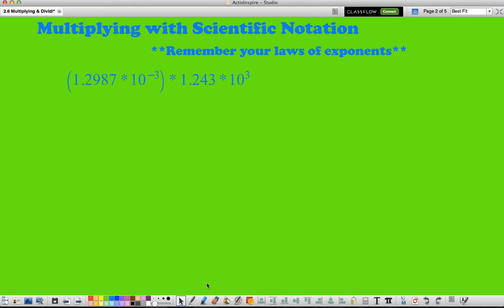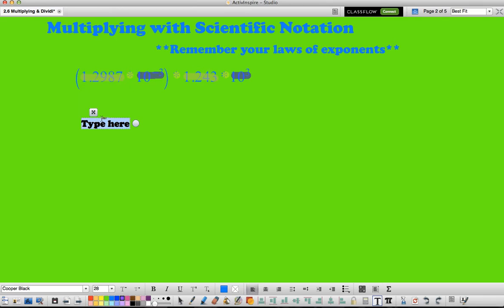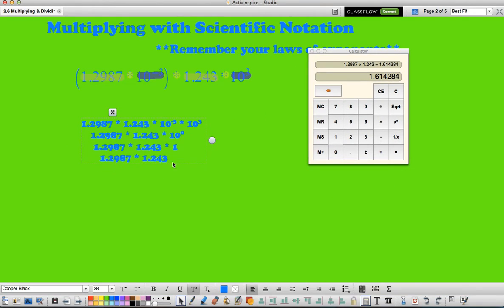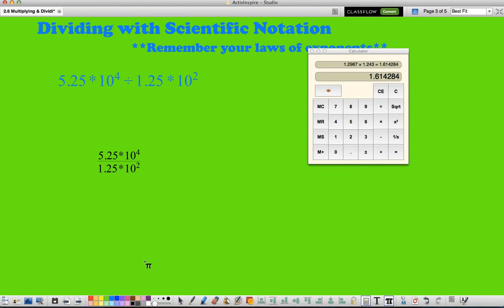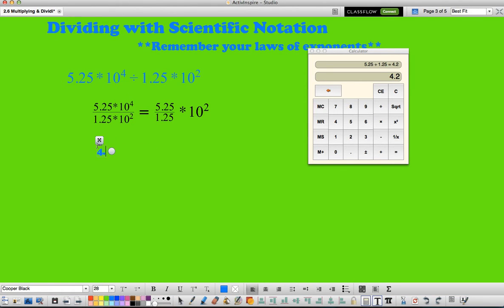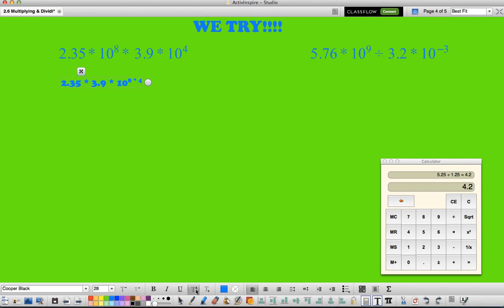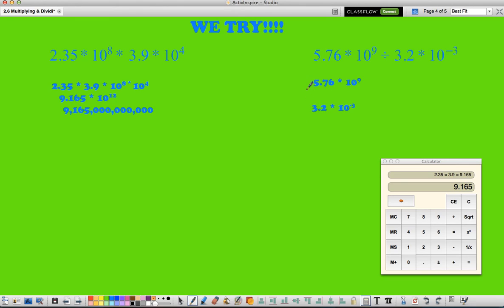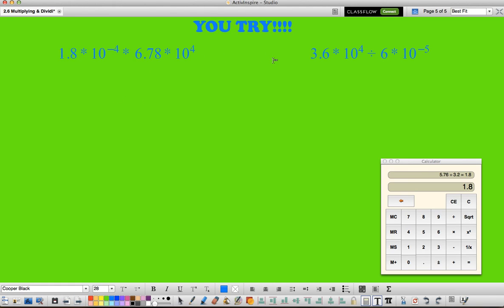2.6 Multiplying & Dividing Decimals